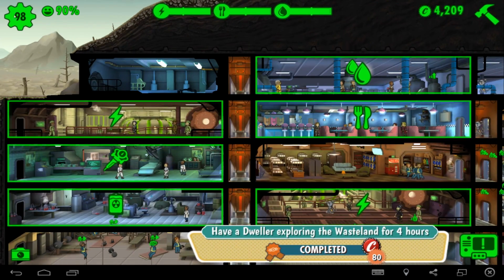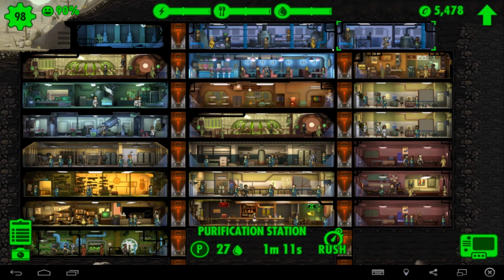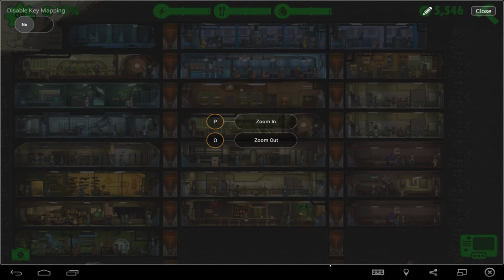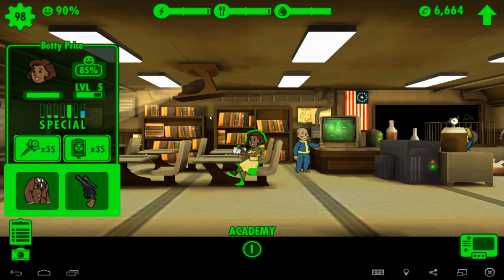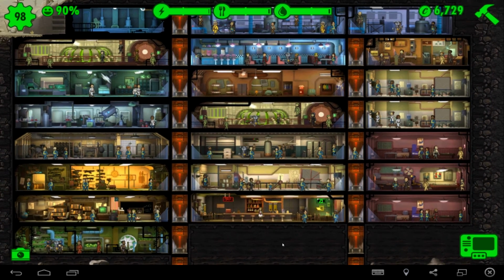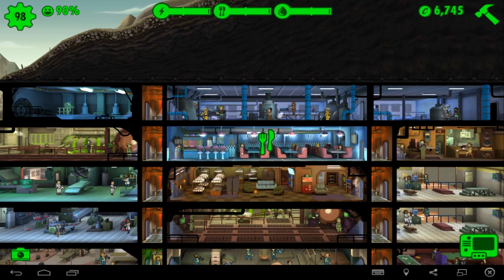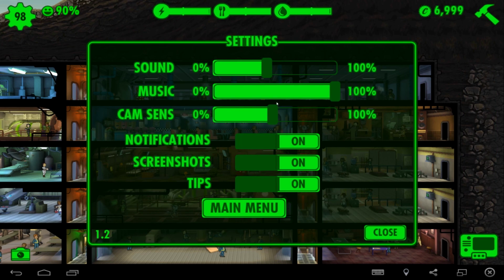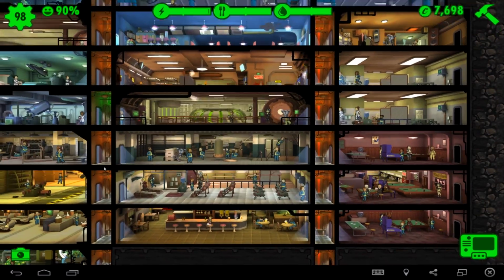FALLOUT SHELTER 1.2 PLAYTHROUGH EP-11 (Zoom Keys fixed)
FALLOUT SHELTER 1.2 Playthrough EP 10 " zoom keys fixed"